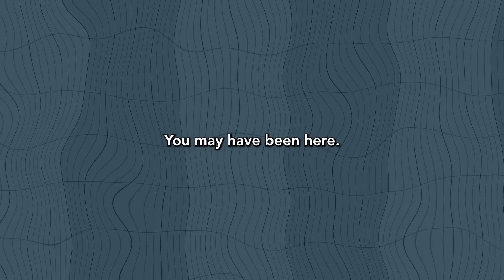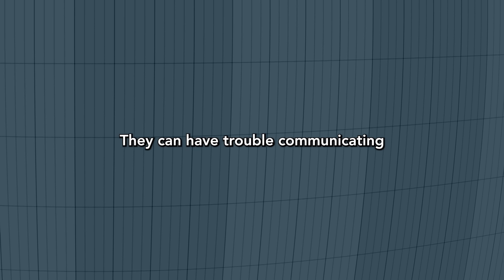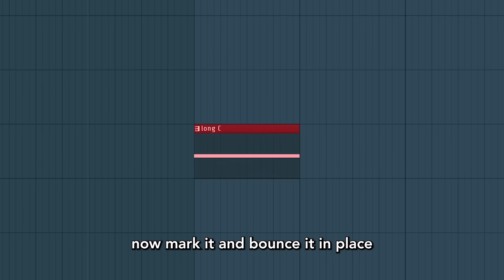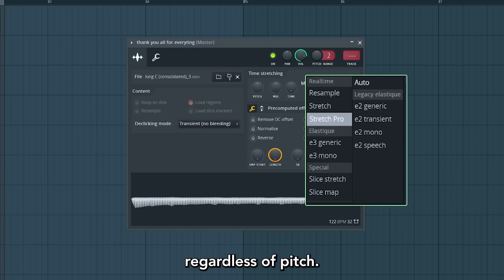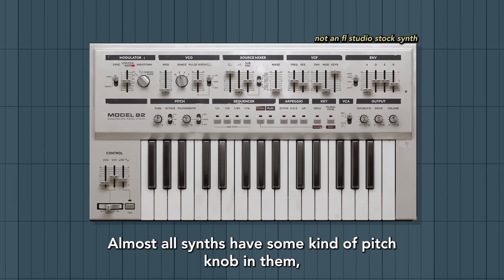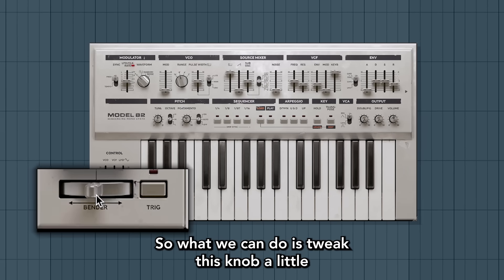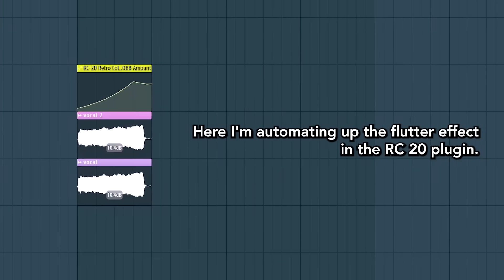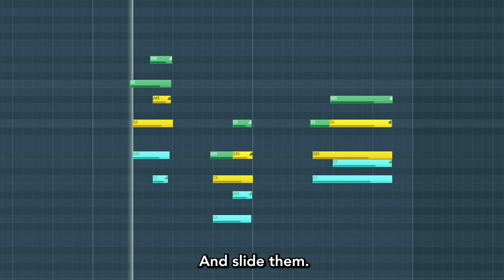fix your broken slide notes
Another plugin that can help with this is BENDY

song is "fix your broken sides" on all streaming platforms

The music program is FL Studio!